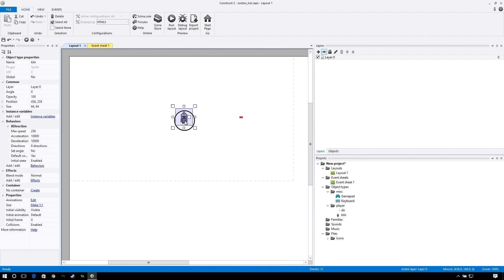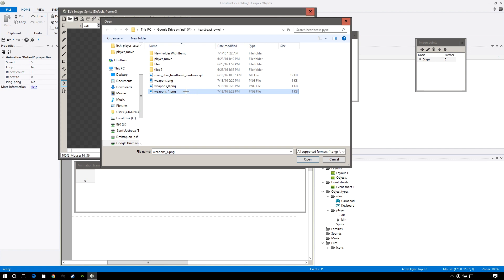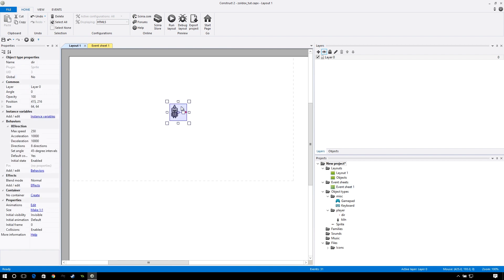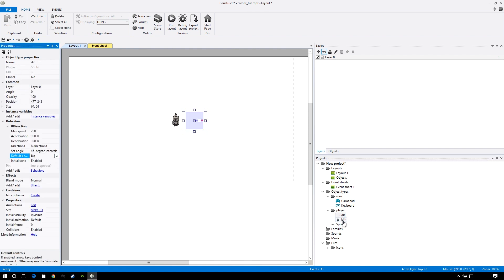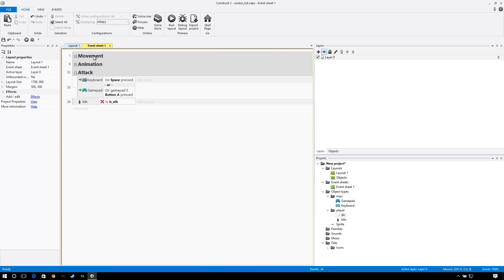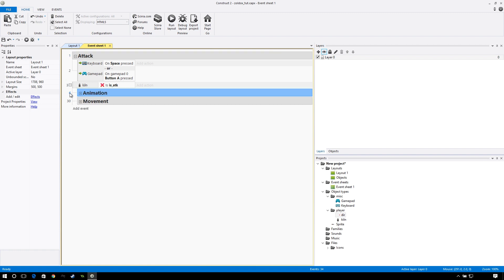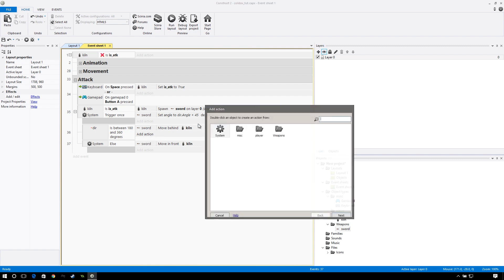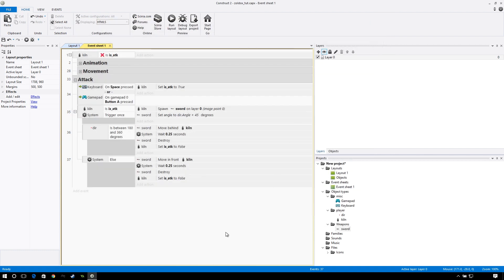Construct 2 Tutorial Zelda-Like // Attacking [P03]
Make your very first game using Construct 2.

My ITCH.IO
(Animations)

Category